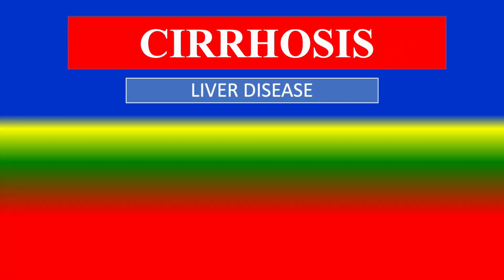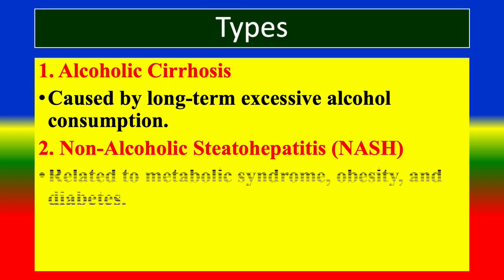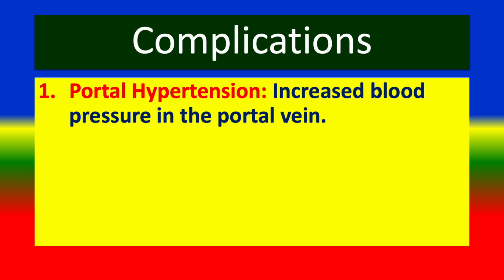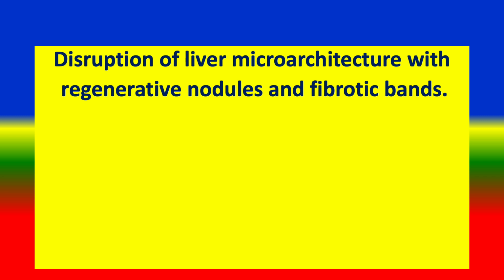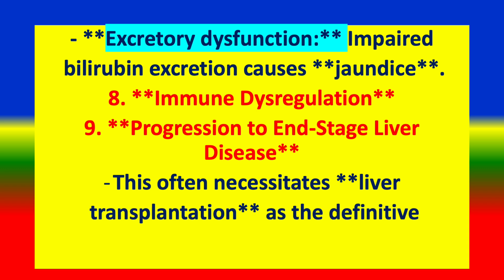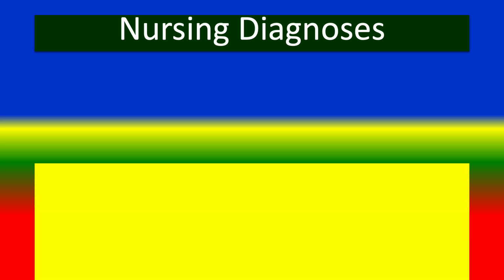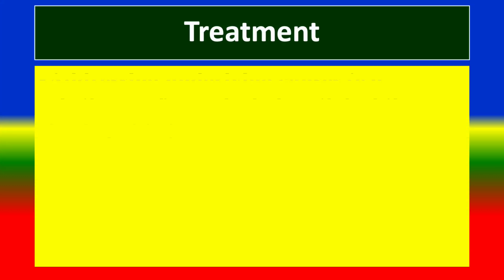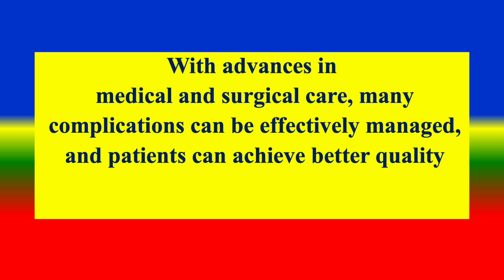CIRRHOSIS - Definition, types, causes, pathophysiology, symptoms , diagnoses , medicine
To explain Cirrhosis
Introduction ,  0:42
Definition , 1:42
types , 2:31
causes , 3:54
risk factors , 5:19
complications ,  6:08
pathophysiology ,  7:50
 signs and  symptoms , 11:53
medical diagnoses,  12:52
nursing diagnosis   14:09
management ,  14:49
treatment  17:13
psychosocial medicine , 17:54
prevention , 18:25
Conclusion  18:58
- Definition, types, causes, pathophysiology, symptoms , treatment , medicine
Health & Personal Care
TOPICS
PSYCHOLOGY